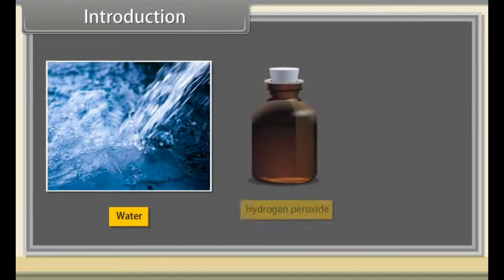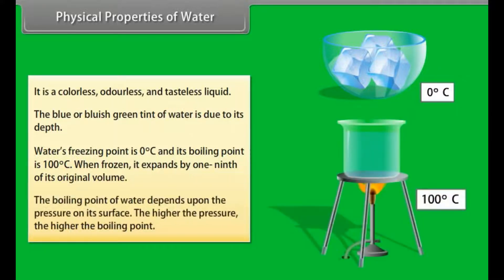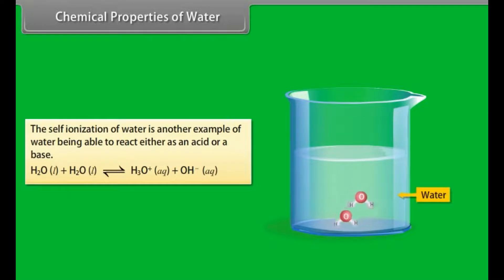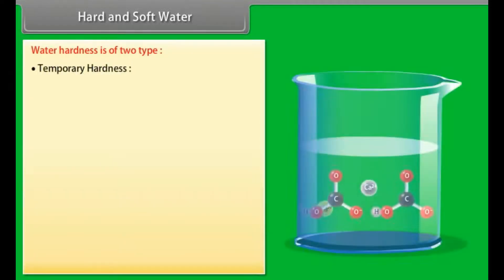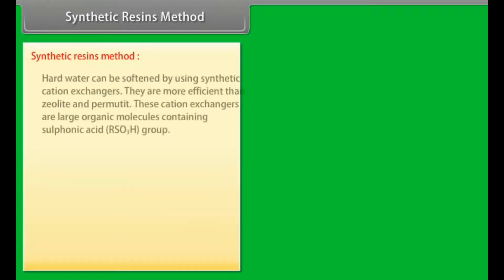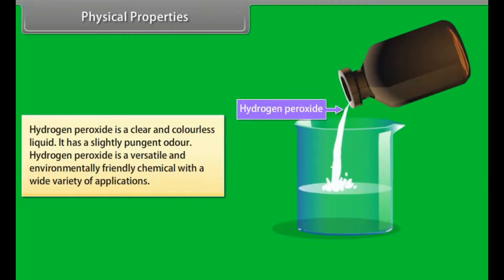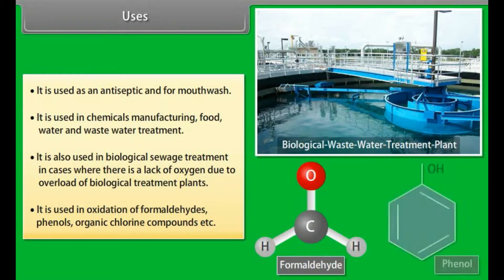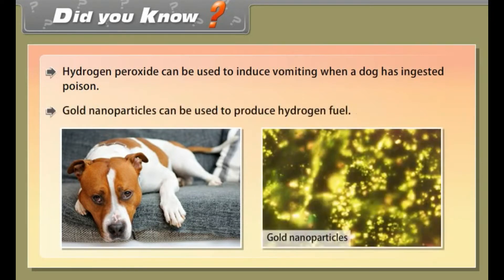CBSE Class 11 || Chemistry || Hydrogen || Part-II || Animation || in English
CBSE Class 11 || Chemistry || Hydrogen || Part-II || Animation || in English @digitalguruji3147

class 11 hydrogen one shot
class 11 hydrogen chemistry
class 11 hydrogen chapter
class 11 hydrogen jee
class 11 hydrogen chapter chemistry
class 11 hydrogen ncert
hydrogen class 11 chemistry explanation
hydrogen class 11 chemistry ncert explanation
hydrogen class 11 chemistry best explanation
hydrogen class 11 chemistry explanation in english
hydrogen class 11 explanation
hydrogen class 11 ncert explanation
hydrogen class 11 in english
hydrogen class 11 chemistry ncert in english
class 11 chemistry chapter hydrogen in english

1.Discuss physical and chemical properties of water.
2.Discuss structure of ice and water.
3.Distinguish hard and soft water.
4.Explain the methods of preparation of hydrogen peroxide and discuss its physical and chemical properties.
5.Define heavy water and discuss dihydrogen as a fuel.